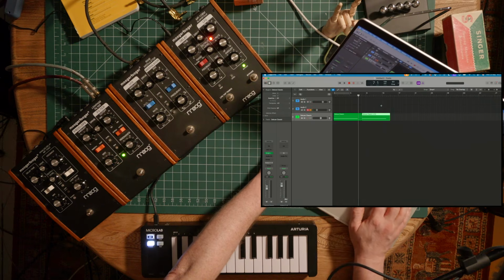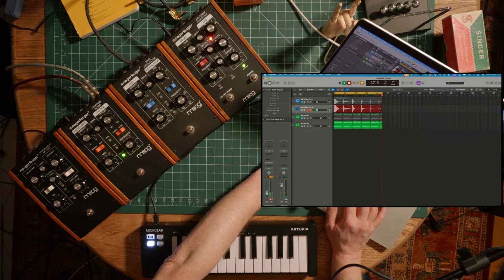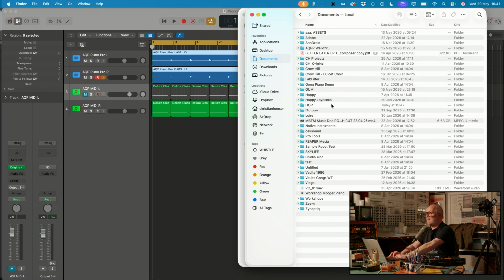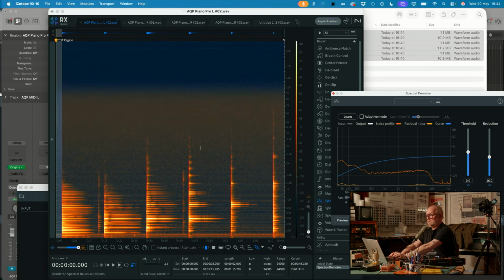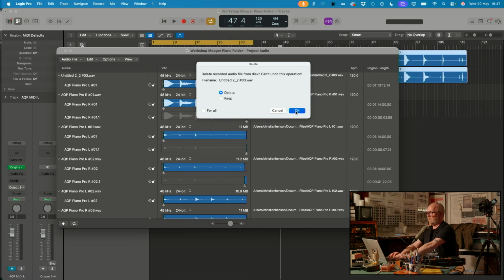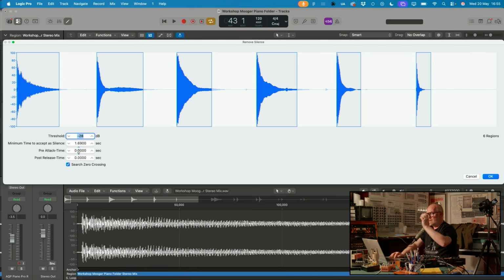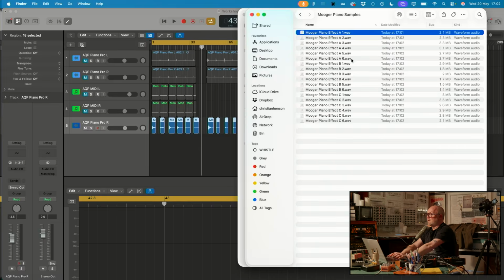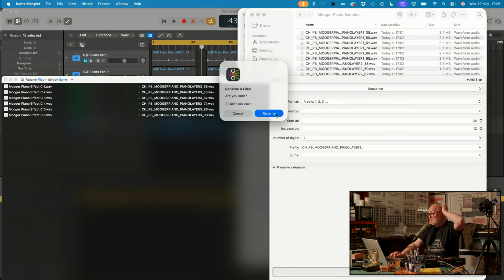How to Fooger an Absurdly Quiet Piano!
In the true spirit of Blue Peter, here's how Christian got to the "Here's one I prepared earlier" moment on Episode 76 of Can You Hear Me Now?.